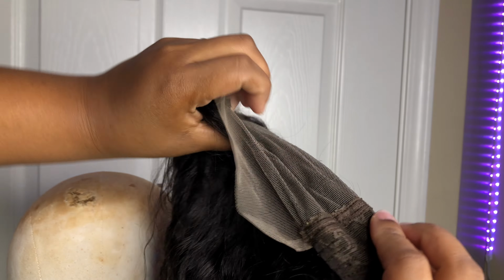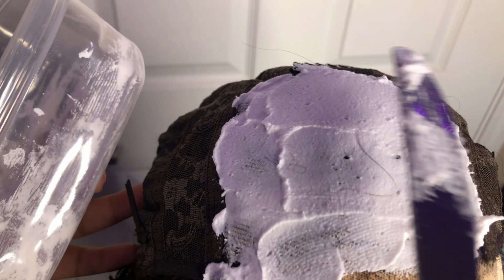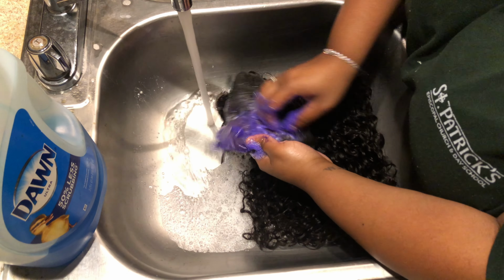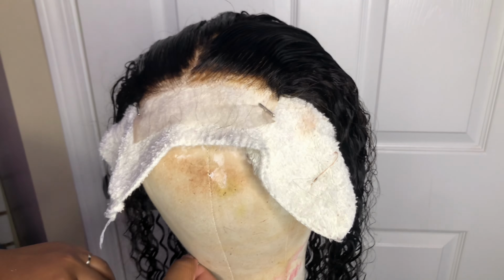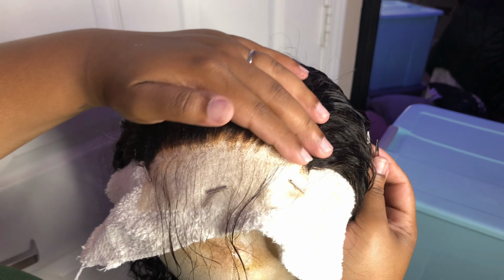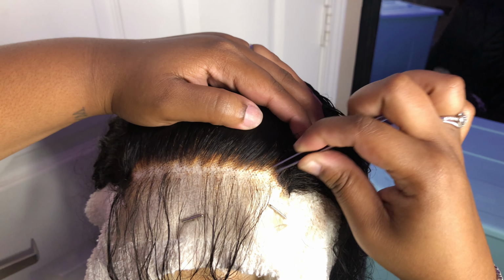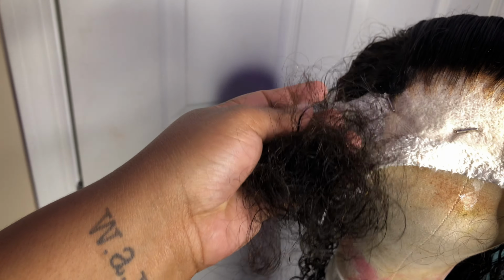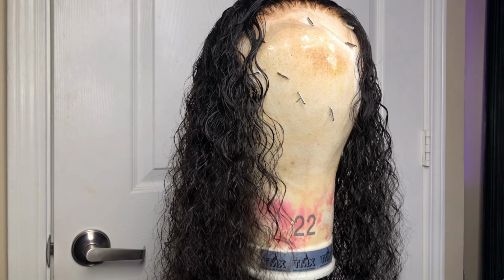ARROGANT TAE METHOD ! HOW TO PLUCK YOU WIG + HOW TO BLEACH YOUR KNOTS!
Hey babes! Welcome back to the channel babes! For everyone who is returning, welcome back! (Watch videos in HD 1080p for best quality)

FAQ:

Age: 23
Height: 5’0
Name: Ken

~ SHOP MY HAUL !! ~